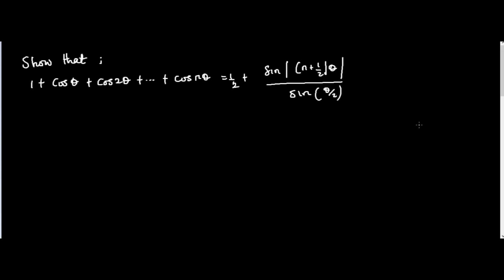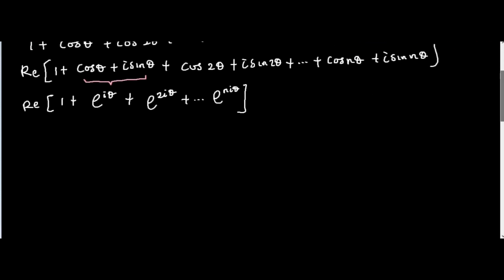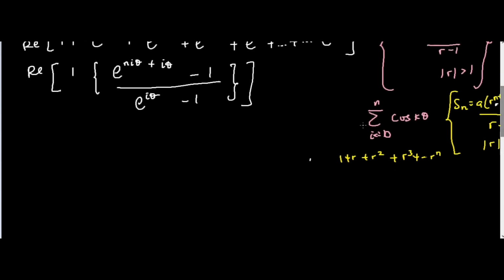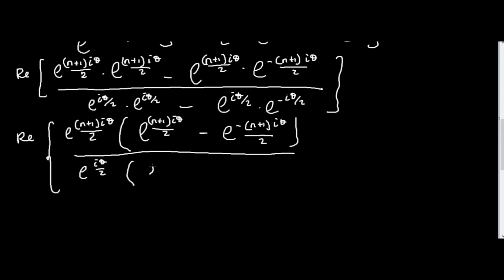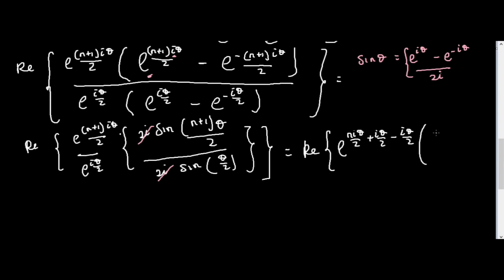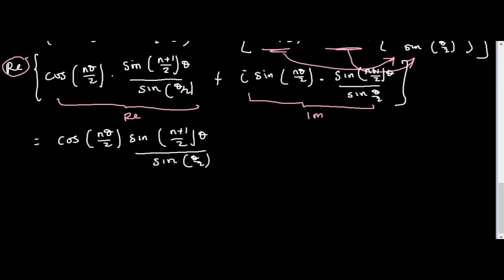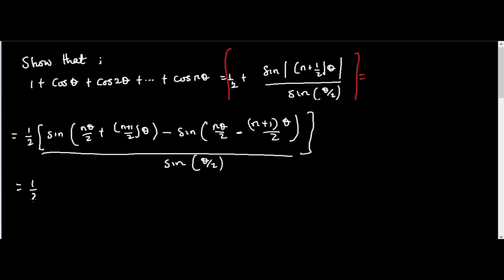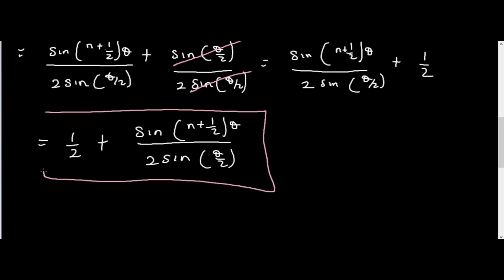1 + cos theta + cos 2theta + ... + cos n theta = 1/2 + sin(n+1/2)theta/sin (theta/2) | complex 1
1 + cos theta + cos 2theta + ... + cos n theta = 1/2 + sin(n+1/2)theta/sin (theta/2) | complex analysis 1 | practice question | Unilag | 300 level
 math